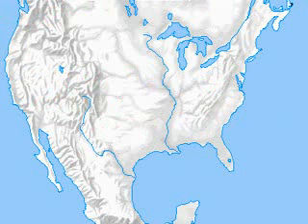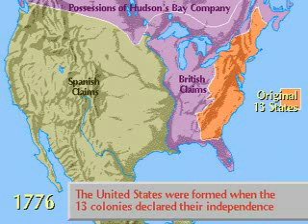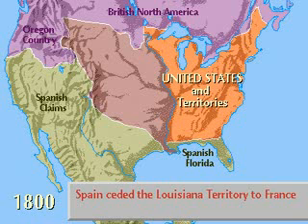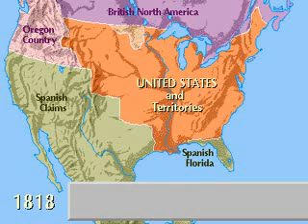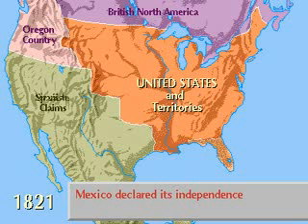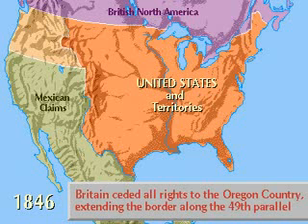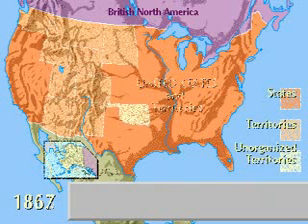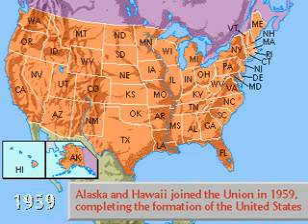US Continental Expansion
Explanation of the Continental expansion of the US